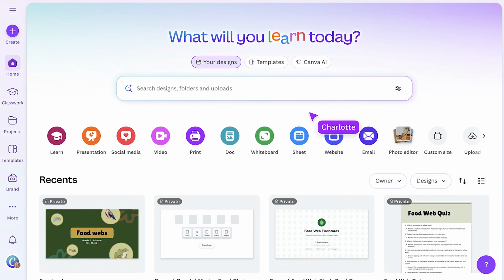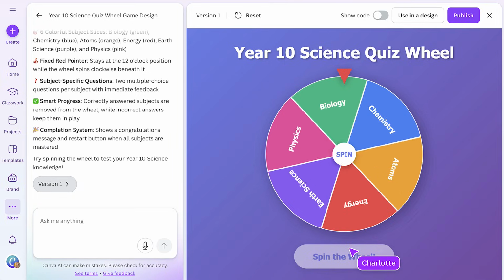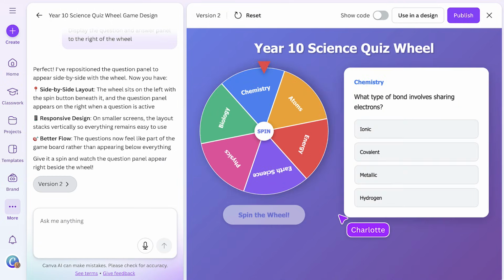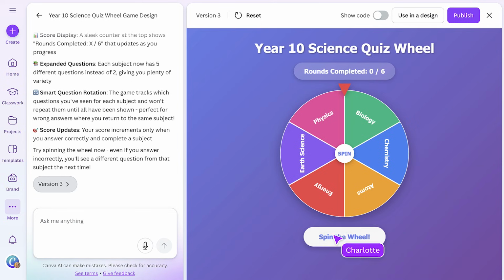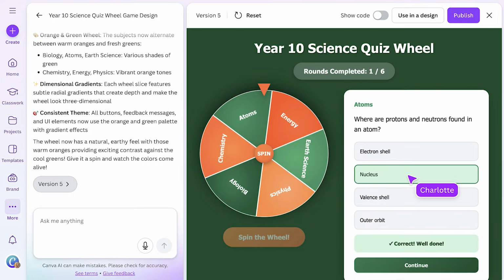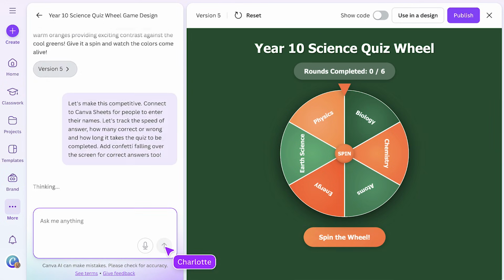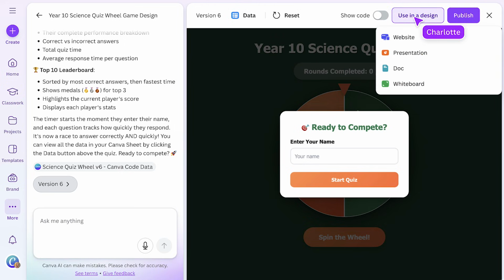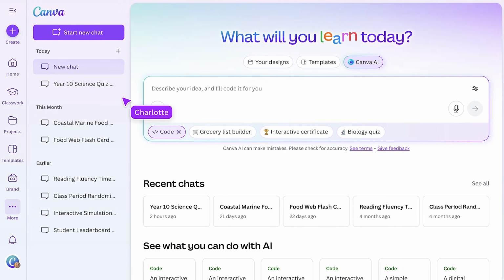Creative learning with Canva Code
🔖 This video is part of the AI skills for students course and certification.

Build, test, and improve your ideas. Use Canva Code to create interactive widgets while practicing iteration and problem-solving.

00:37 Generate interactive widgets using Canva Code
01:49 Customize widget behavior, layout, and design
03:07 Test and refine widgets through iteration
04:03 Learning together
04:59 Connect widgets to Canva Sheets for tracking and feedback